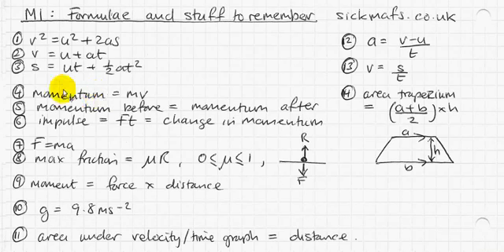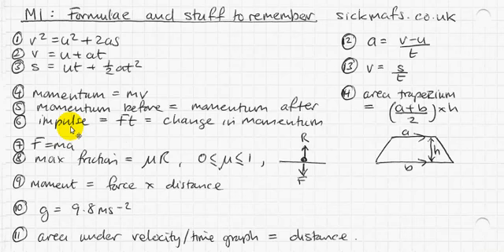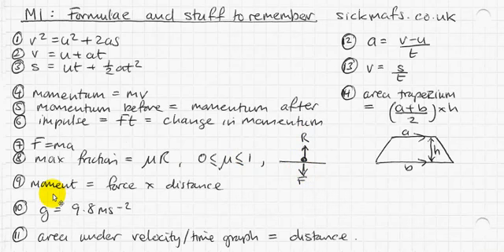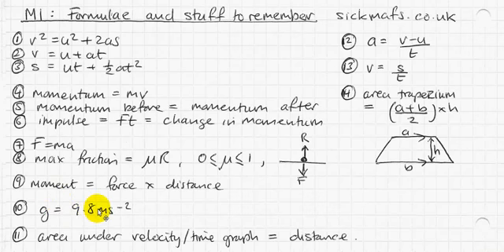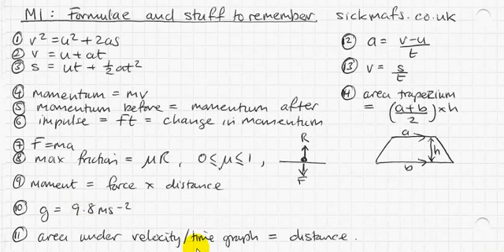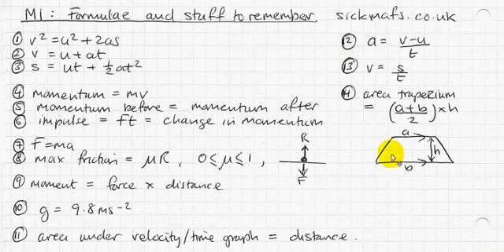M1 Everything you need to know in short